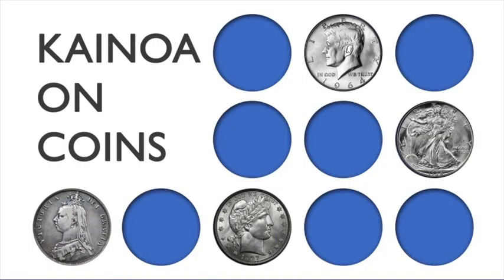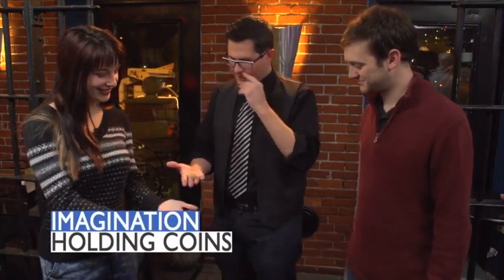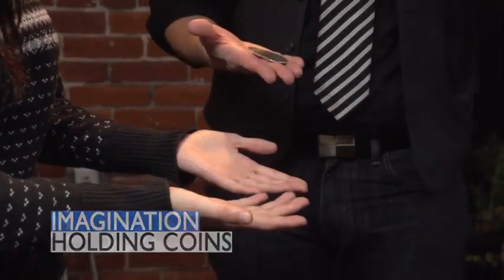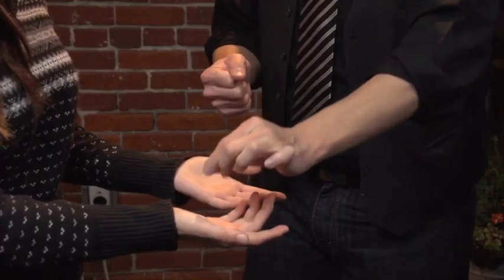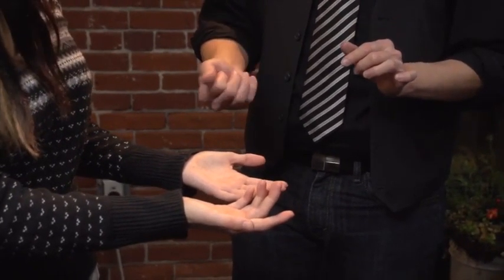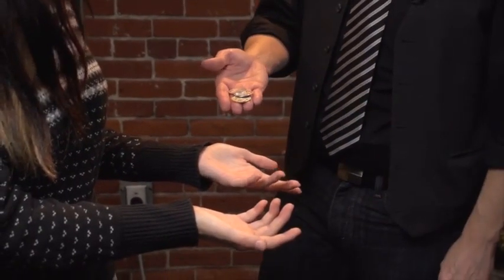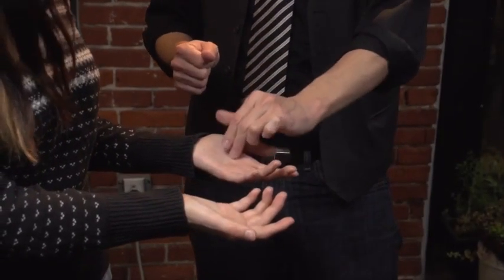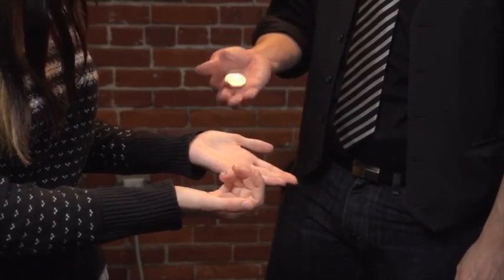Kainoa On Coins: Imagination Holding Coins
World Magic Shop DO NOT SELL Every product listed anymore. for the items we sell.

Kainoa on Coins brings you the best sleight-of-hand and presentations from the Big Kahuna of Coins himself, Kainoa Harbottle. This series provides you with step-by-step techniques from one of coin magic's greatest practitioners.

Follow along and you, too, will be able to master some of the most magical and practical methods available today. Don't let anyone fool you: hard work always pays off.

Imagination Holding Coins

In an effort to explain how coin magic works, you cause a group of coins to vanish one at a time in a surprisingly clean way with the help of your audience's imagination. The audience sees and hears the coins just before they dissipate, and they directly participate in holding the momentarily invisible objects.

Perfect for close-up or platform work, Imagination Holding Coins is a devious lesson that combines audience management and simple sleight-of-hand to create interactive moments where your spectators even get to choose the ending.